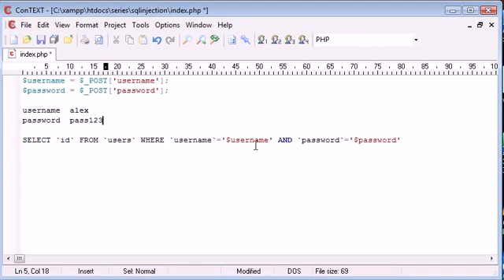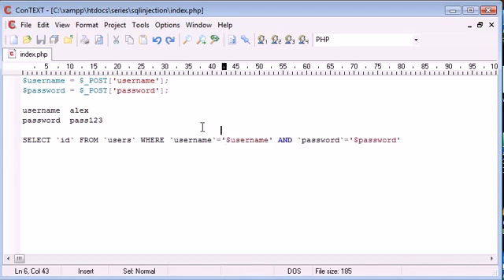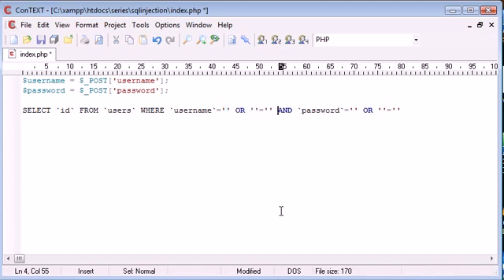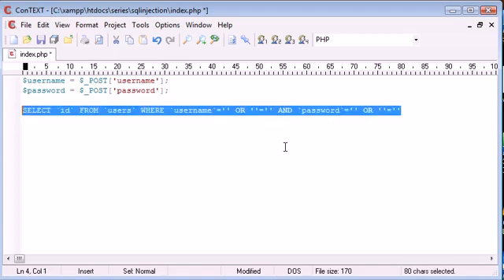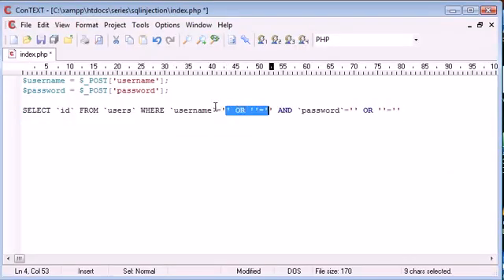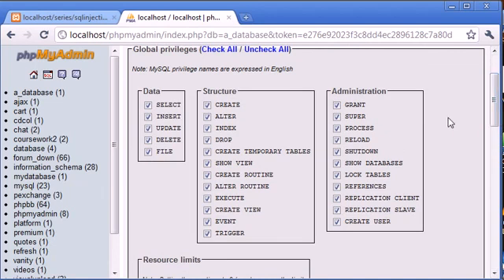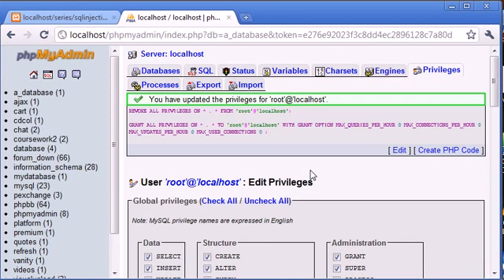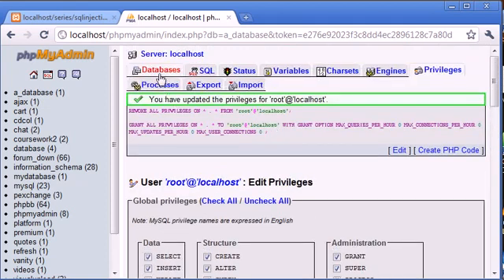Beginner PHP Tutorial 152 SQL Injection Part 2 YouTube 2017